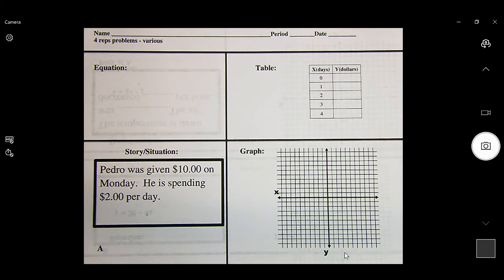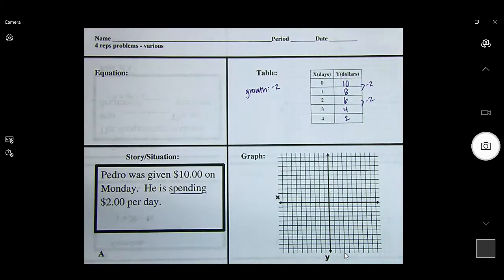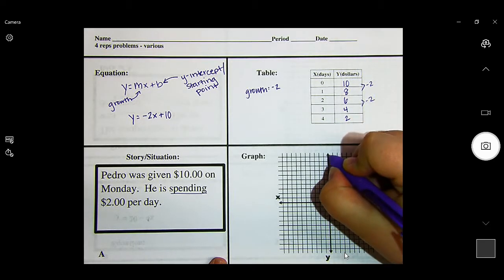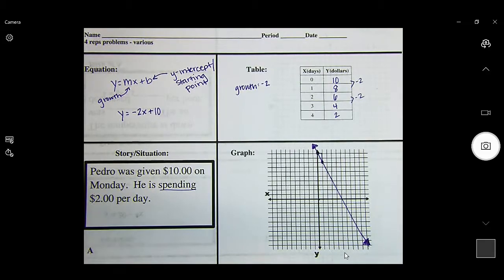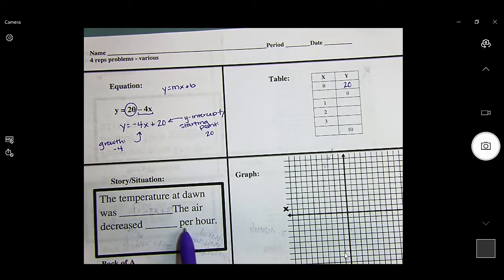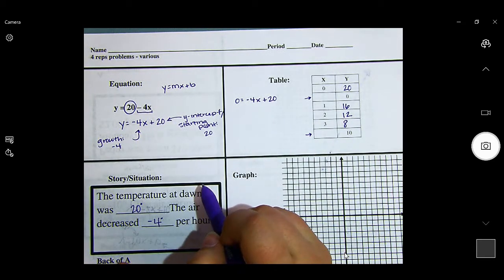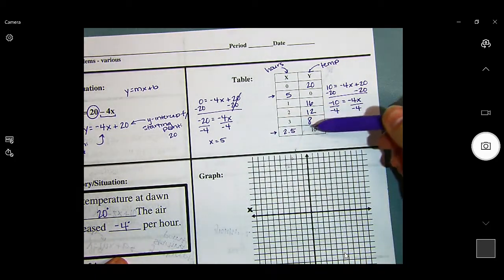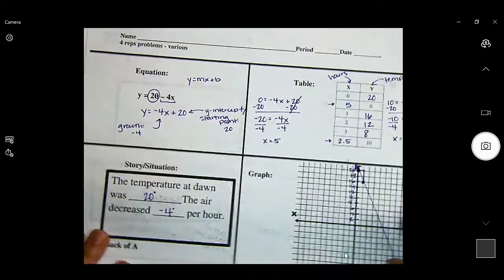4 representations packet - Scenarios 1 & 2